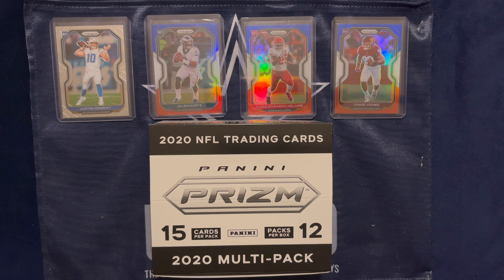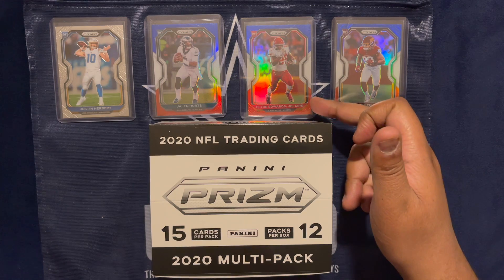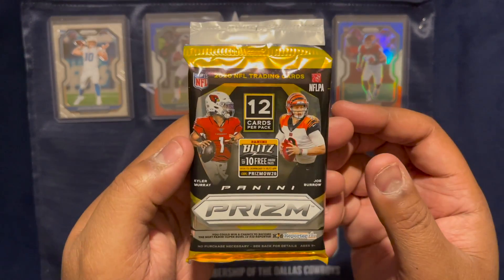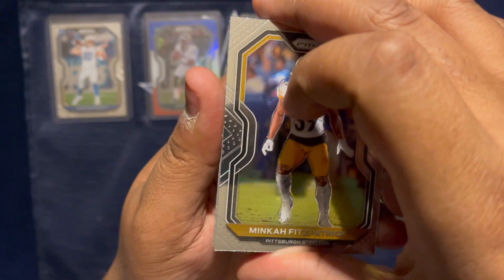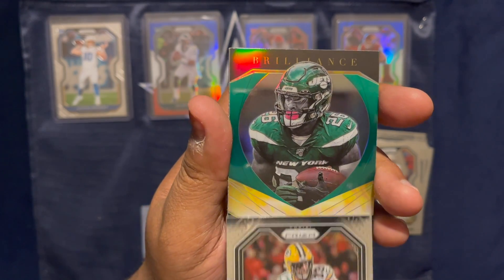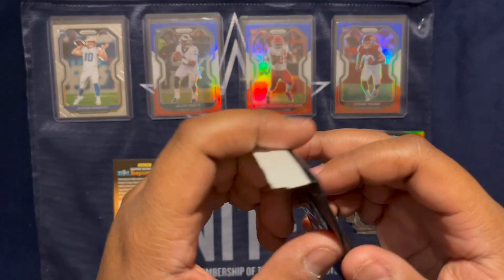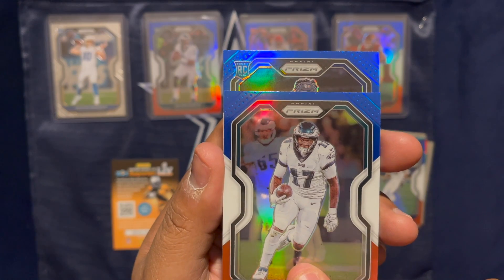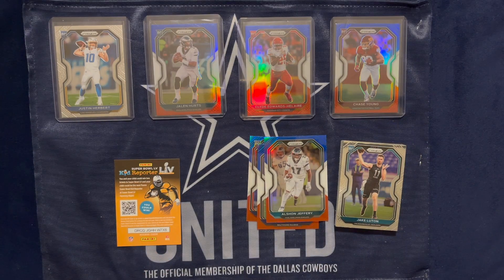2020 Panini Prizm Football: Daily Pack Rip Day 9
Just a pack